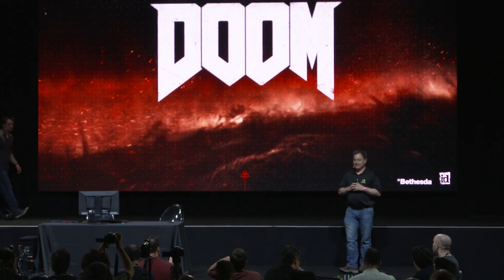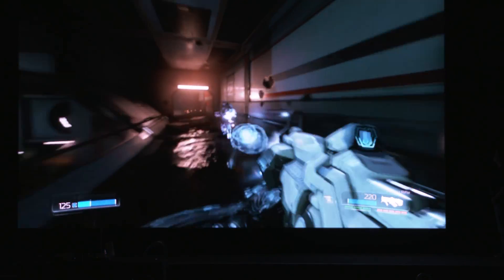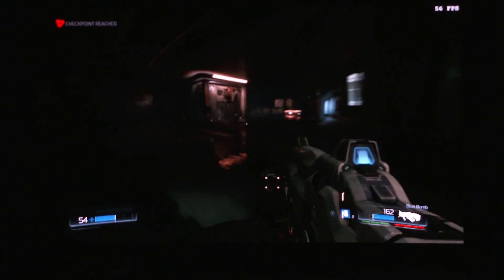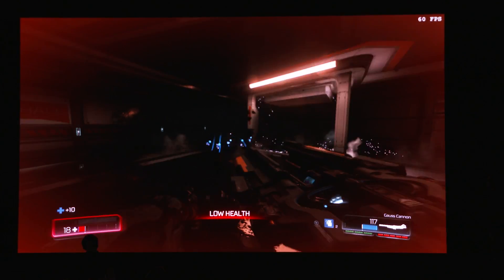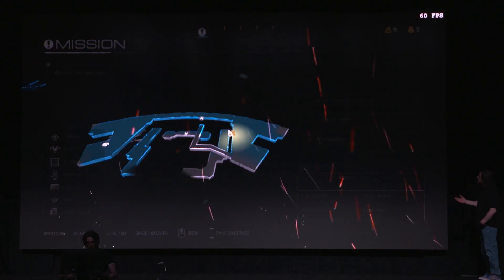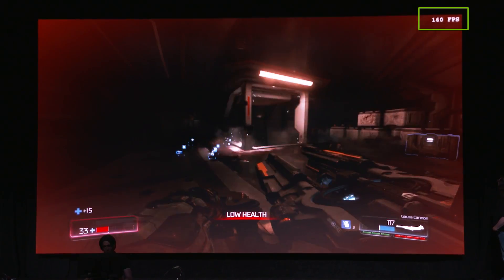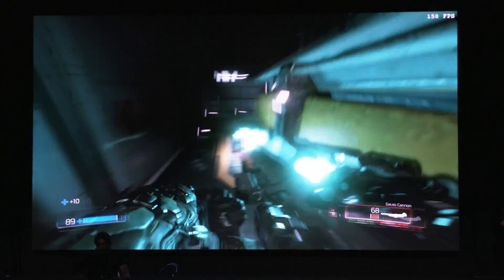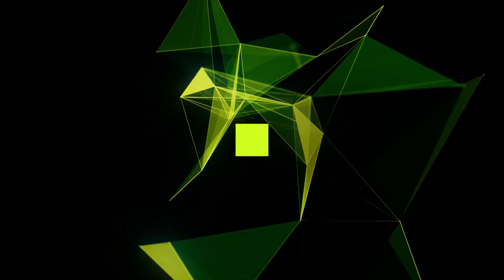DOOM (2016) mit Vulkan-API auf einer GeForce GTX 1080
Ihr habt unsere Ankündigung verfolgt, aber jetzt wollen wir die GeForce GTX 1080 in Aktion sehen - hier ein Eindruck von DOOM mit dem Vulkan-API und einer wahnsinnigen Framerate auf Ultra-Settings!